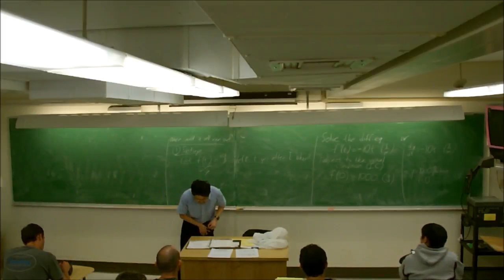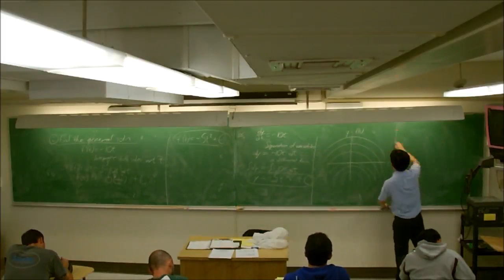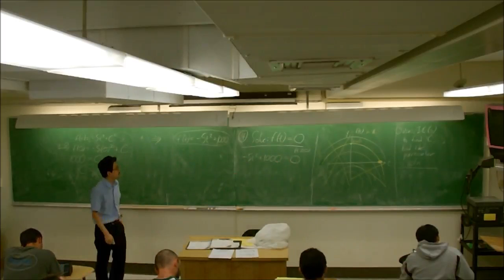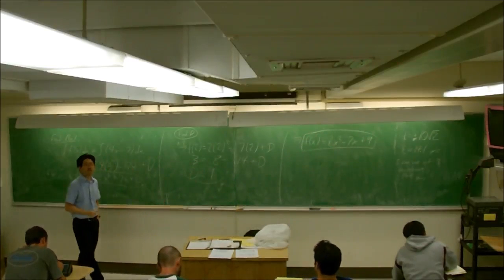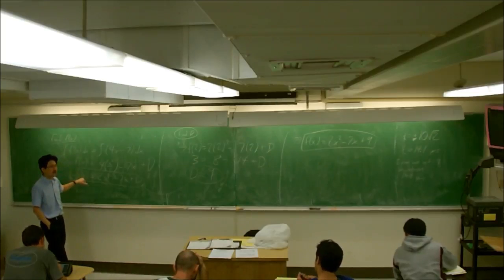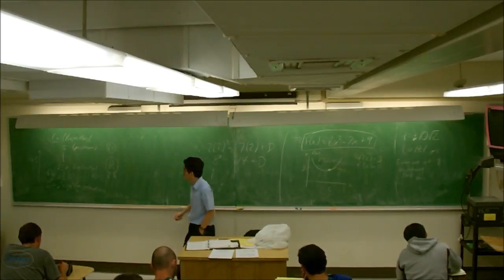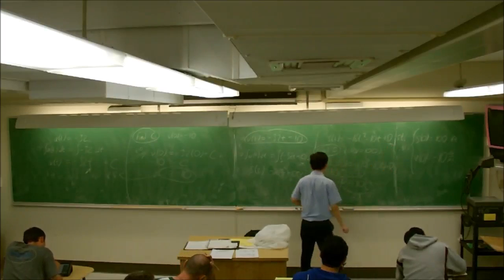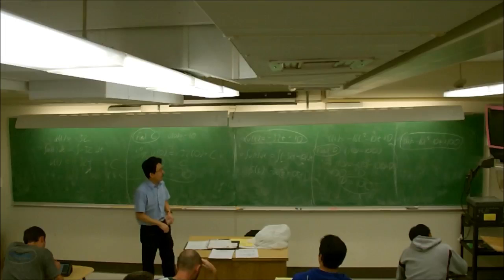Calculus 5.1 Antiderivatives (AD) and Indefinites (Part 2)